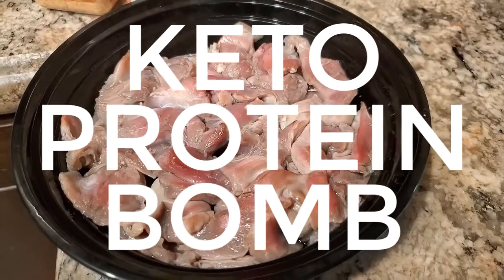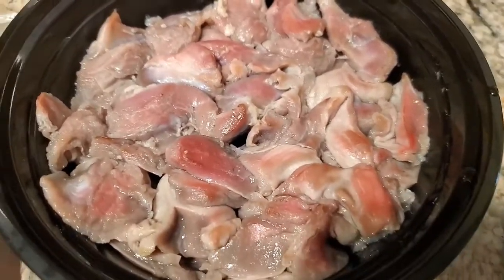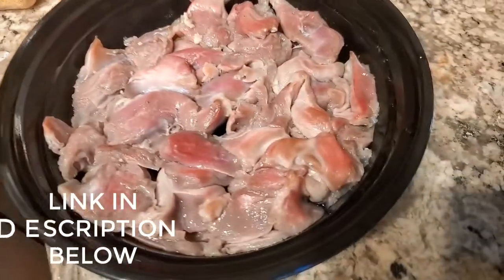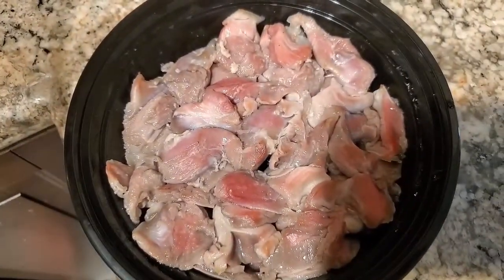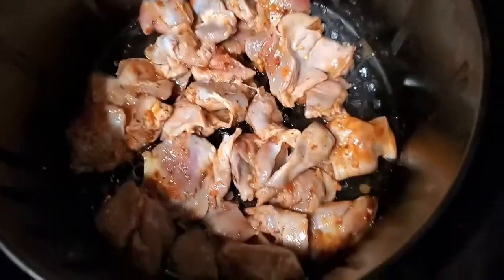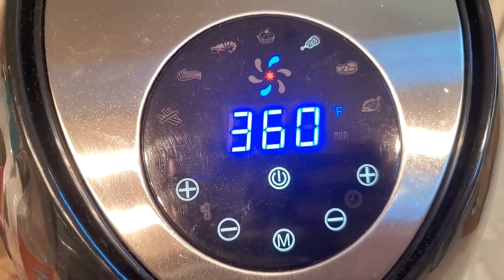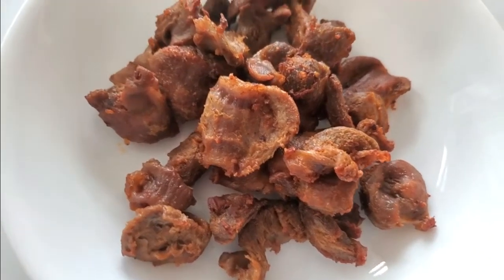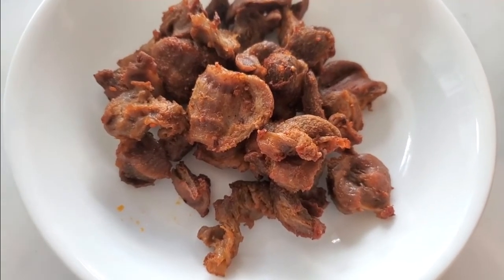How to make Keto Fried Buffalo Sriracha Chicken Gizzard Air Fryer nuggets Go Wise Della Low Carb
Keto chicken gizzards protein bombs. OIne-cup serving of cooked chicken gizzards contains 223 calories, 44 grams of protein and 4 grams of fat, including 1 gram of saturated fat. 1 They are an excellent source of iron and zinc, but high in cholesterol (536 milligrams) so they should be consumed in moderation.

Della Go Wise Air Fryer
Franks seasoning